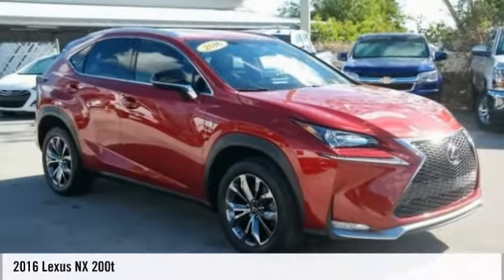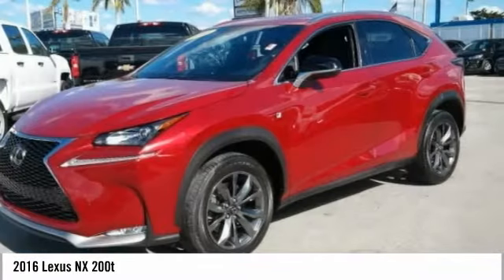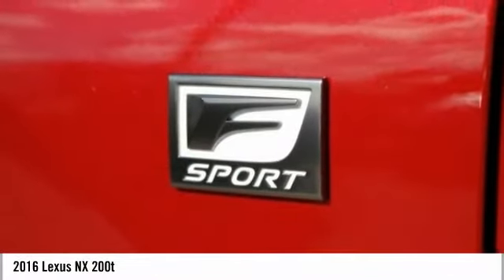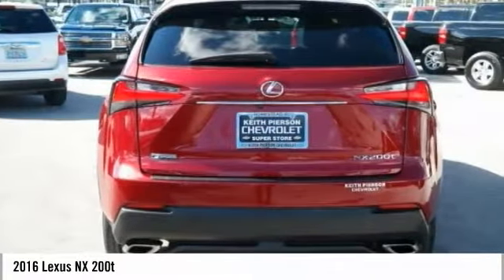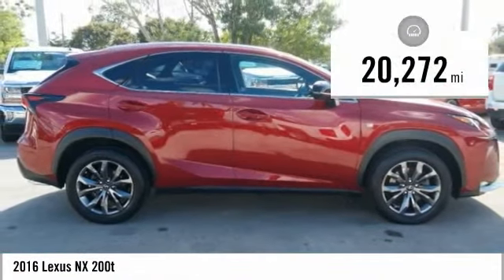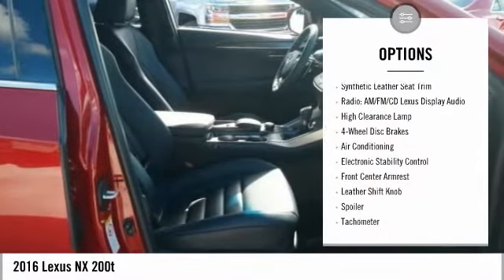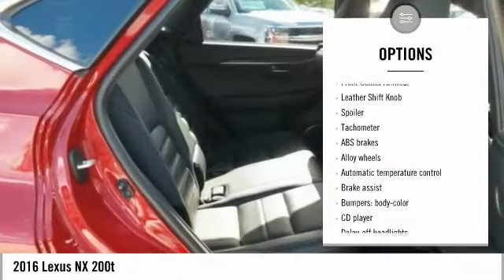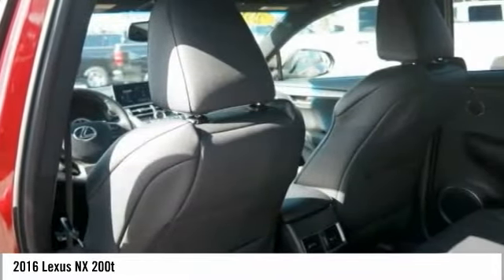2016 Lexus NX Homestead FL T037042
2016 Lexus NX 200t

Recent Arrival! 2016 Lexus NX 200t Red Odometer is 578 miles below market average! 28/22 Highway/City MPG Awards: * 2016 KBB.com Brand Image Awards * 2016 KBB.com Best Resale Value Awards *CALL US or VISIT US TODAY! First time buyers, No Credit, Bad Credit, Many Finance Options Available. Keith Pierson Chevrolet Cadillac serving; All South Florida, Miami-Dade, Broward, Palm Beach and Monroe counties.